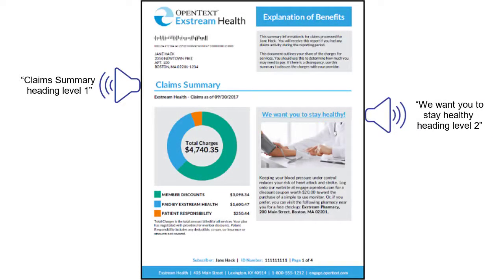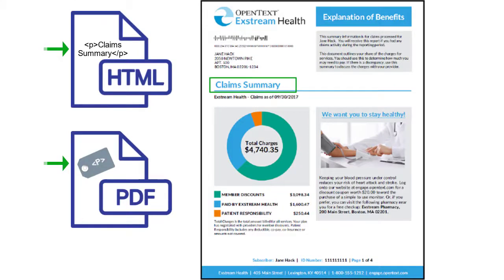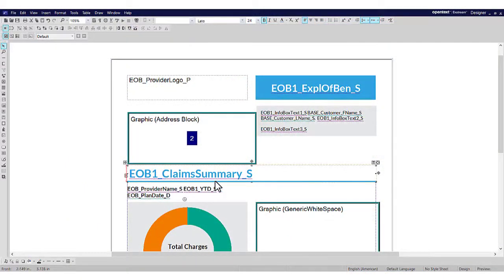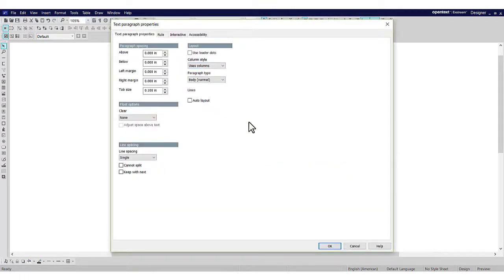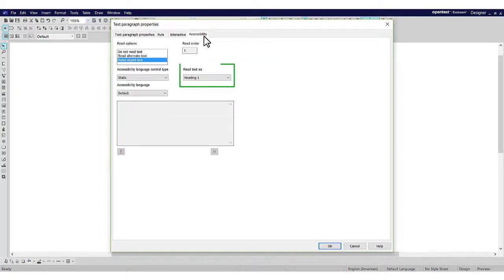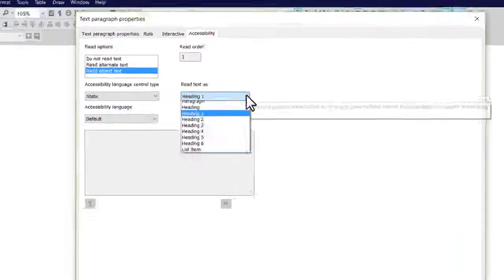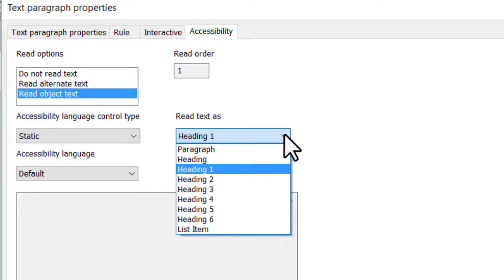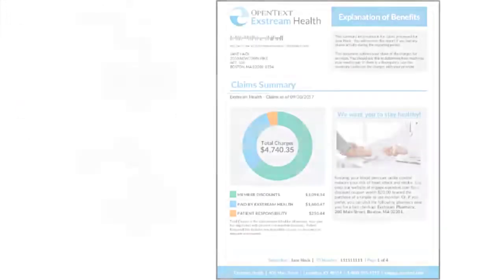Tagging headings | OpenText Exstream Design and Production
Headings are useful for organizing content in documents. To help maintain that organization in accessible documents, learn how to mark text as headings in OpenText Exstream Design and Production.

This video was created using the default UI of Exstream Design and Production 16.6. What you see in this video might not reflect what you see in your version or customized interface.